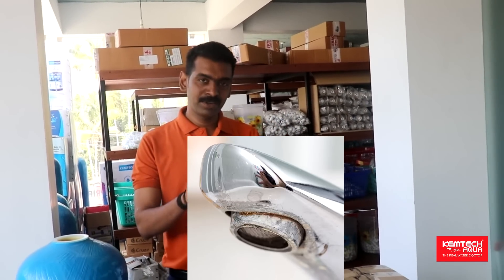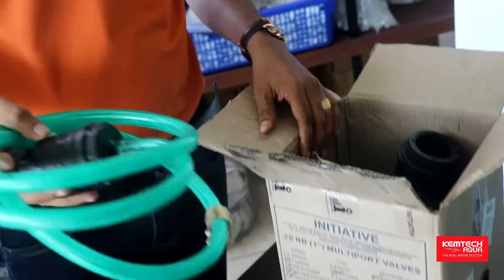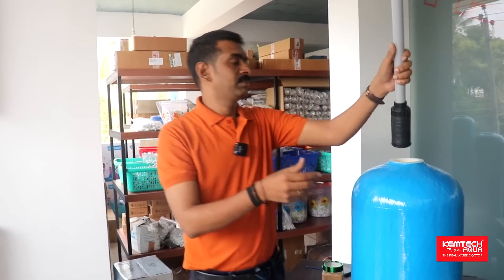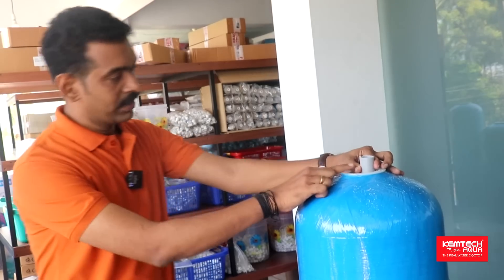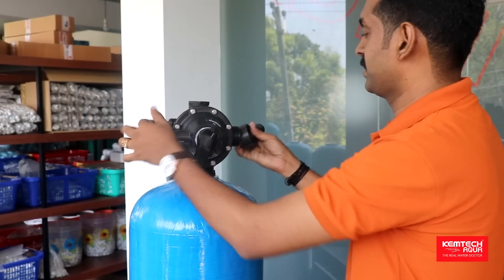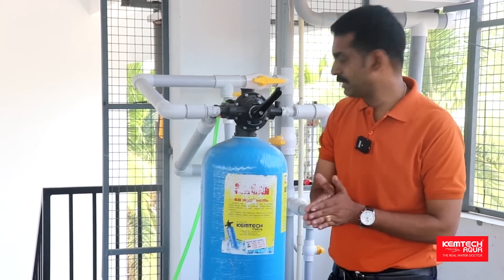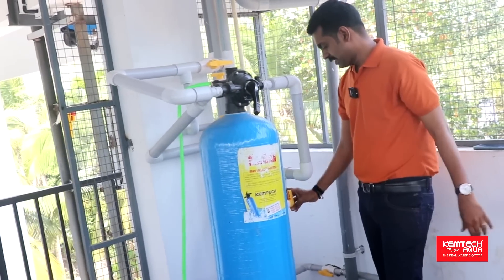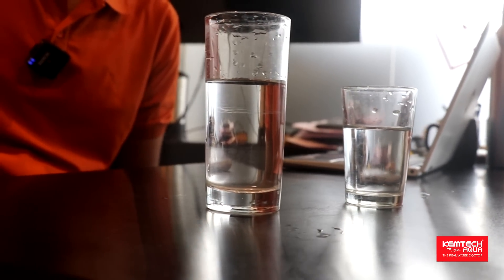കട്ടിപ്പുള്ള വെള്ളത്തിൽ വാട്ടർ സോഫ്റ്റ്നർ ചെയ്യുന്ന വിധം/ Water filter Softener fixing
KEMTECH AQUA-THE REAL WATER DOCTOR
കട്ടിപ്പുള്ള വെള്ളത്തിൽ വാട്ടർ സോഫ്റ്റ്നർ ചെയ്യുന്ന വിധം

100% crystal clear water, that's our guarantee.
100% customer satisfaction.